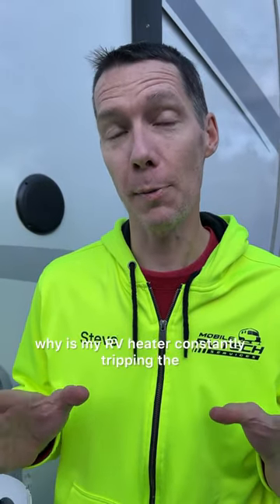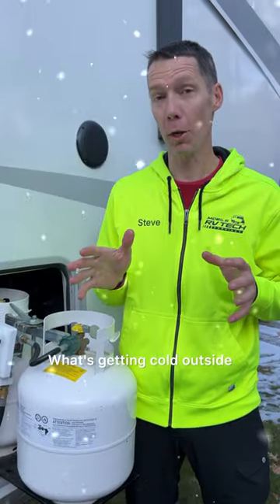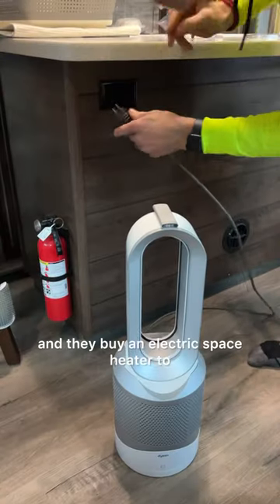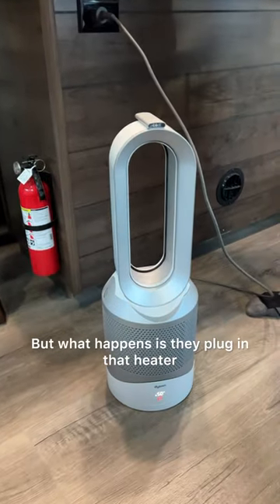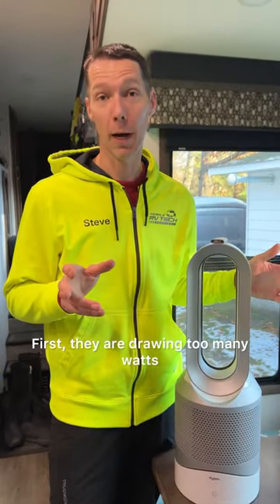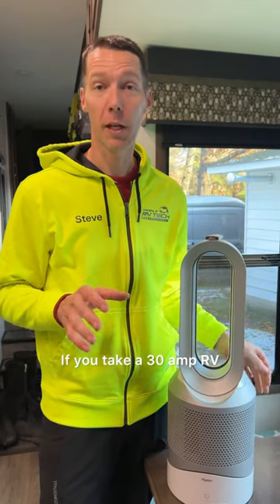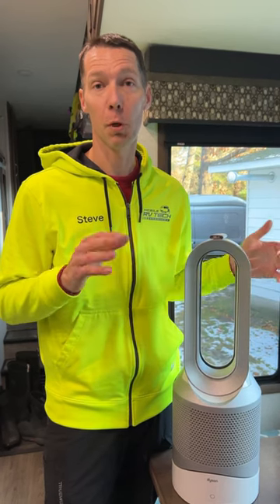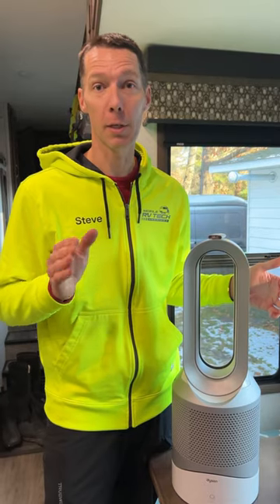Why RV Space Heater Trips Circuit Breaker